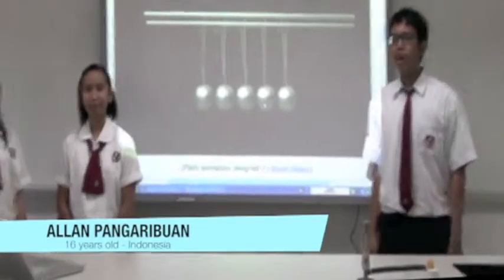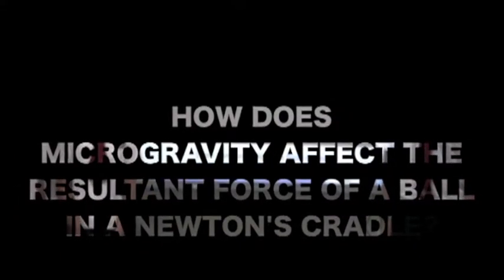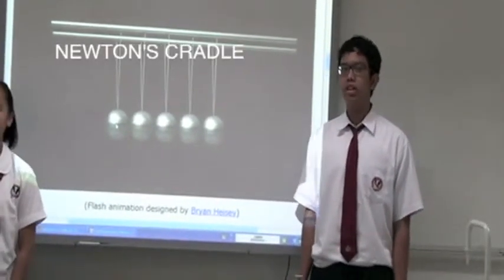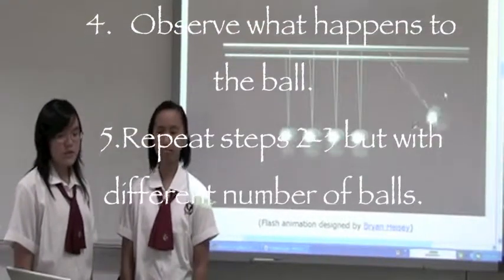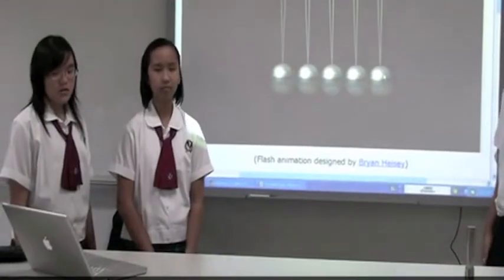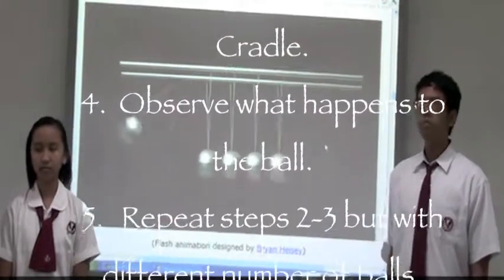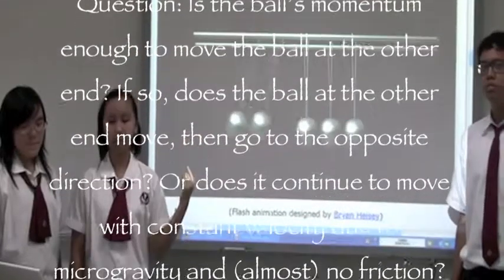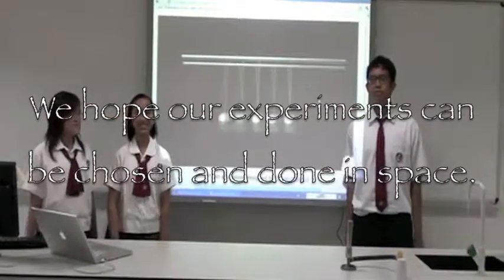YouTube Space Lab: Newton's Cradle Experiment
Check out our YouTube Space Lab experiment about Newton's Cradle. Thank you. :)